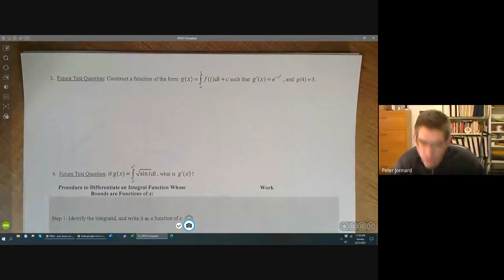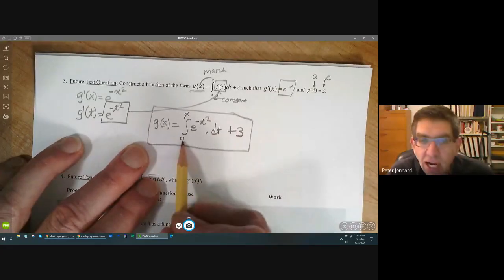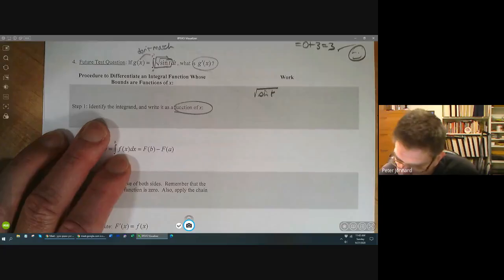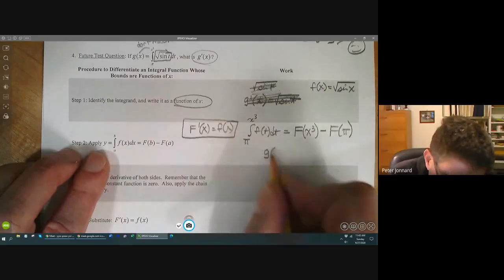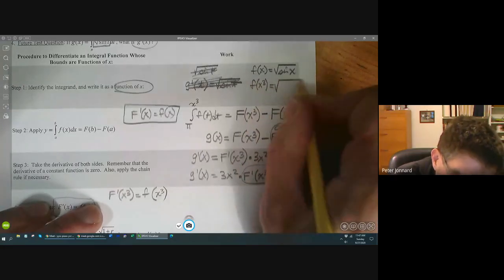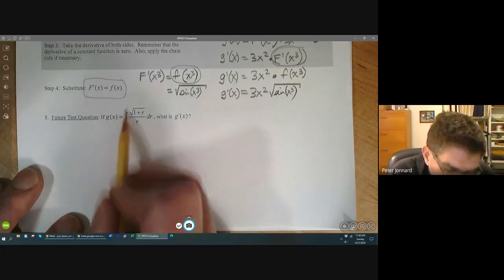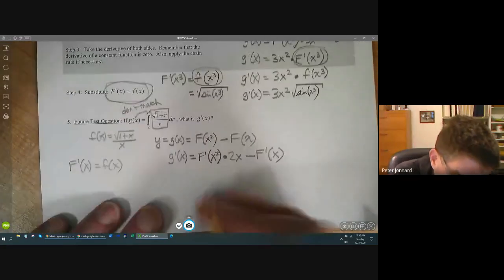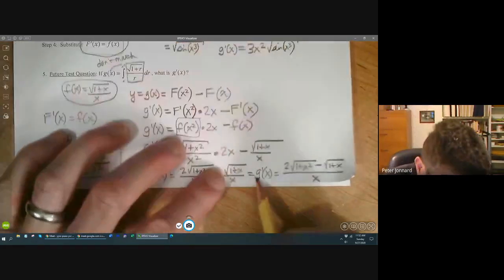5.4.3.v.3 Fundamental Theorem of Calculus Day 3 Video 3 of 3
This is the third video of 3 for section 5.4 Fundamental Theorem of Calculus (Day 3) of the textbook Calculus: Graphical, Numerical, Algebraic by Finney, Demana, Waits, and Kennedy.  It's intended to help students with AP Calculus BC.